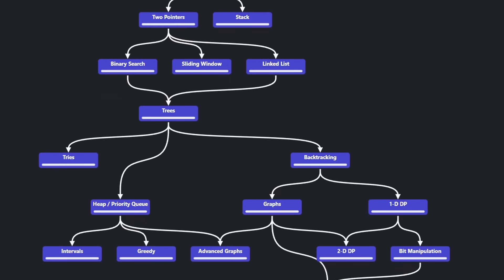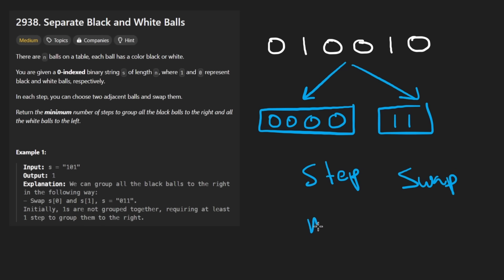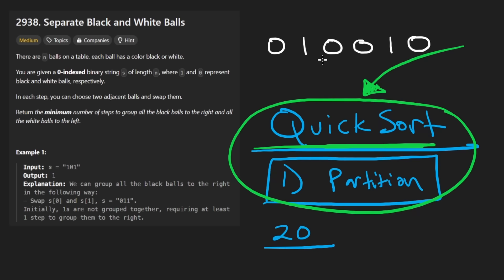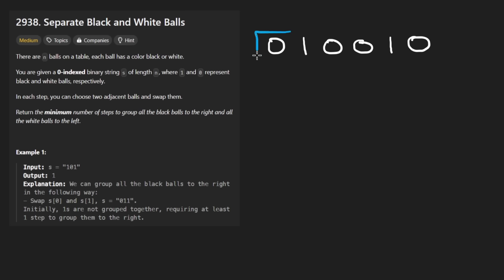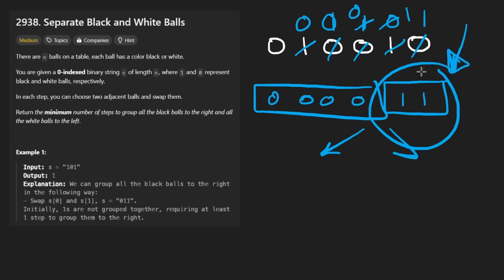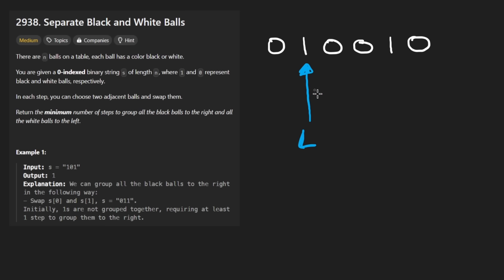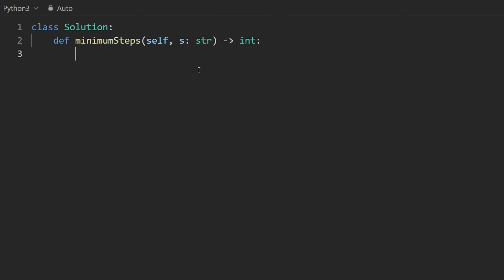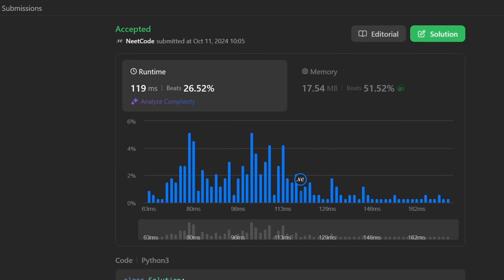Separate Black and White Balls - Leetcode 2938 - Python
0:00 - Read the problem
0:30 - Drawing Explanation
6:55 - Coding Explanation

leetcode 2938